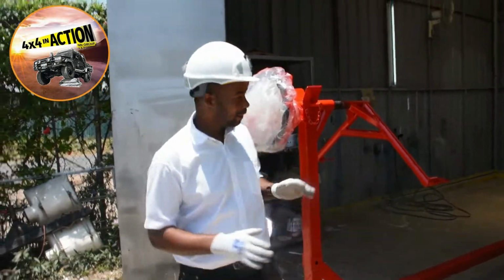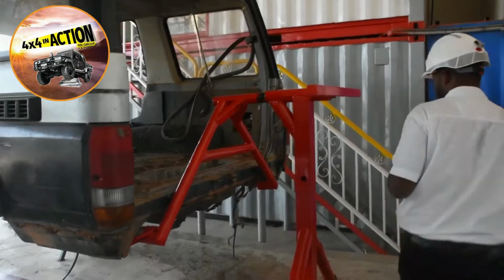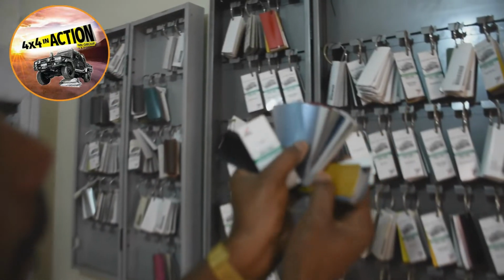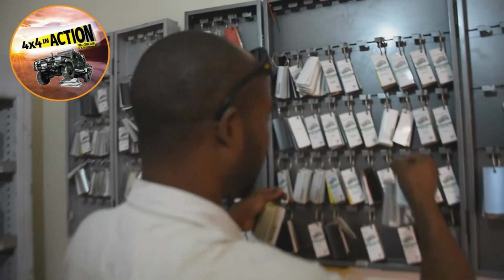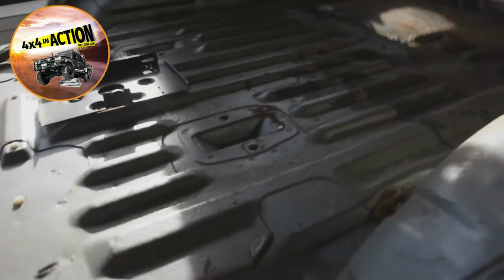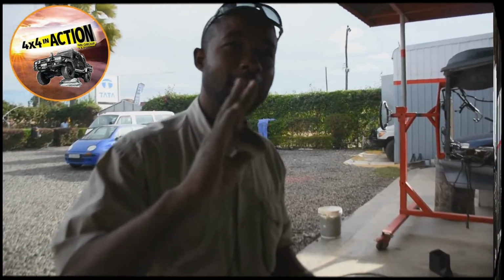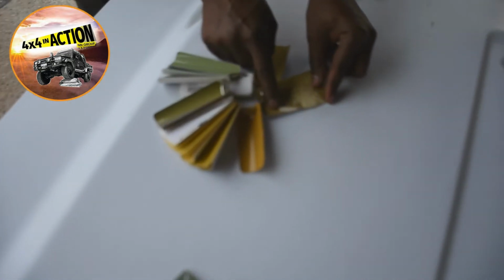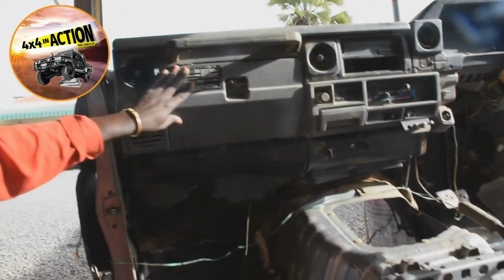SIMBA PROJECT! 20-Year-Old Land Cruiser full Restoration by NN group of companies.parts 3#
The Toyota Land Cruiser 4,2 normally-aspirated diesel six-pot with manual pump and as tough as an engine can remain one of my favorite 4WDs!

For our future Africa expeditions" NN intercontinental adventure 2020/2021" inshallah this may be among the vehicle have to cross numbers of countries ( Uganda, Tanzania, Zambia to Lubumbashi).
 I will run the build, with the close participation of the NN Toyota Uganda team for the Toyota genuine parts, suspensions, and more, NN Technical Team as Land Cruiser specialists to do much of the repair, reconditioning, Modification and rebuild work, etc.

The video series to follow will demonstrate how an older vehicle can be transformed into a fully capable and
a reliable platform for 4x4 overland exploration.

Stay safe!